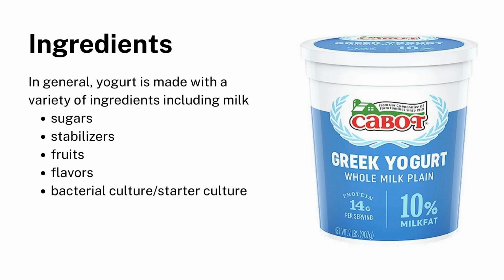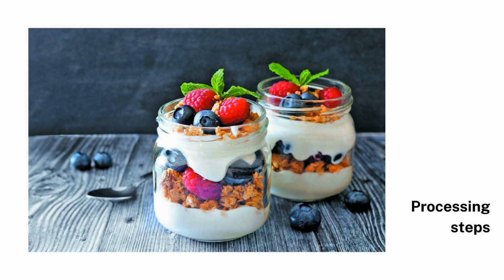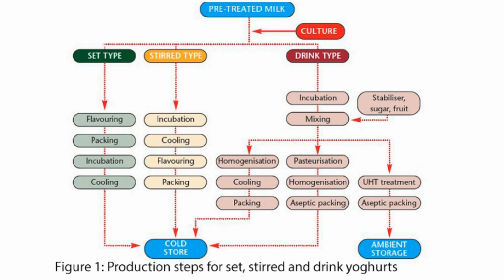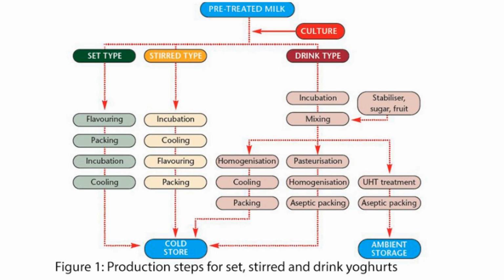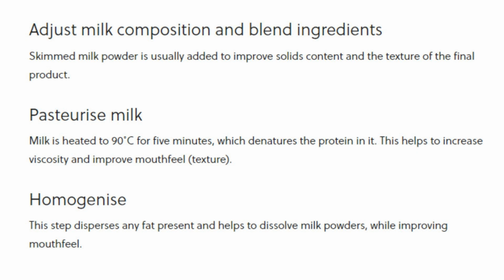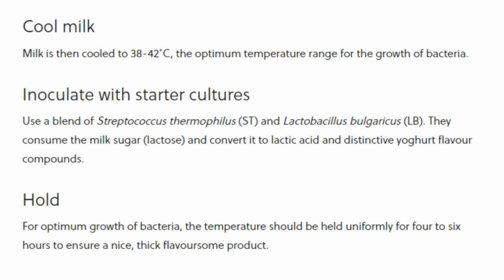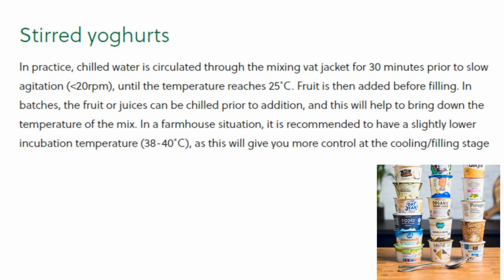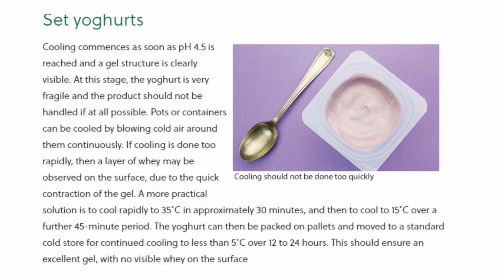Yogurt Processing | How to Make | Types | Important Steps | Starter Cultures | Food Science and Tech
Yogurt is a dairy product that is made by fermenting milk with specific bacteria cultures. It has been consumed for centuries and is popular in many cultures around the world. Yogurt is known for its creamy texture, tangy flavor, and numerous health benefits.

The basic process of making yogurt involves heating milk and then adding live bacteria cultures, such as Lactobacillus bulgaricus and Streptococcus thermophilus. These bacteria ferment the lactose in the milk, converting it into lactic acid. This fermentation process thickens the milk and gives yogurt its characteristic taste and texture.

Yogurt is a good source of various nutrients, including protein, calcium, potassium, and vitamins B2 and B12. It also contains beneficial bacteria known as probiotics, which can promote a healthy gut by balancing the microbial environment. Probiotics may help improve digestion, boost the immune system, and support overall well-being.

There are various types of yogurt available, including plain yogurt, flavored yogurt (often sweetened with added sugars or fruit), Greek yogurt (which is strained to remove some of the whey and create a thicker consistency), and yogurt drinks. Additionally, there are non-dairy alternatives made from soy, almond, coconut, or other plant-based sources.

Yogurt can be enjoyed on its own, used as a topping or ingredient in dishes, or blended into smoothies.